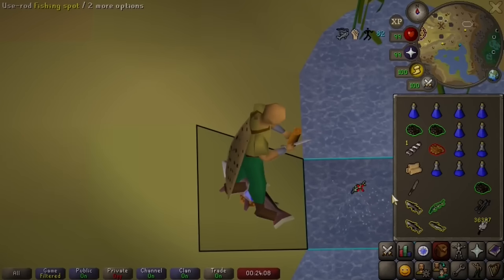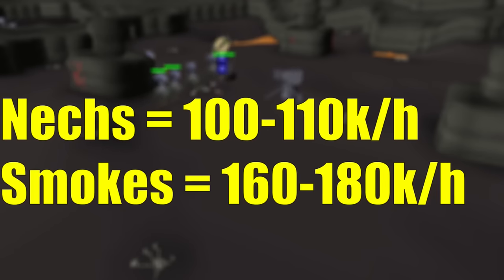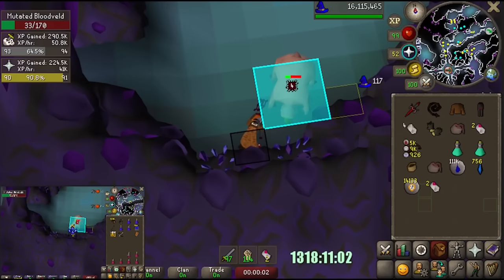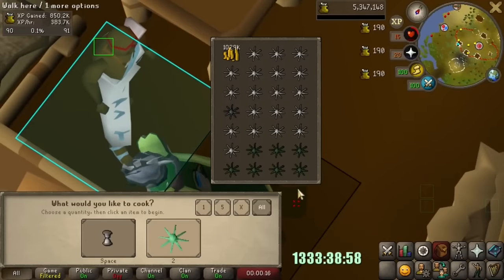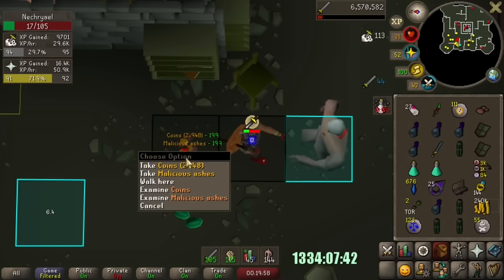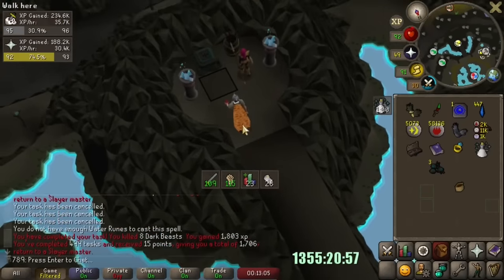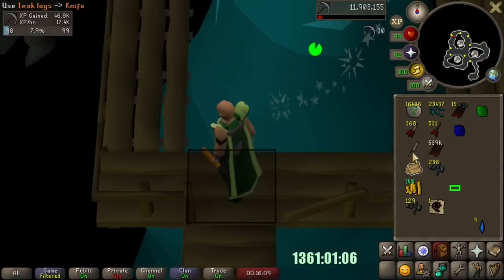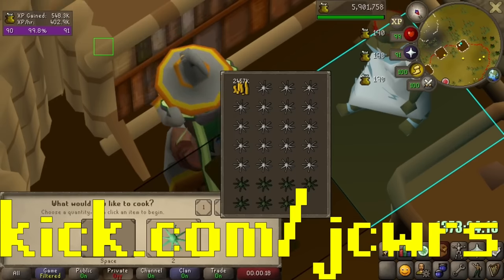I Finally Have Access to Smoke Devils... Max Cape Speedrun Ironman% - Episode 22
smokes lmao